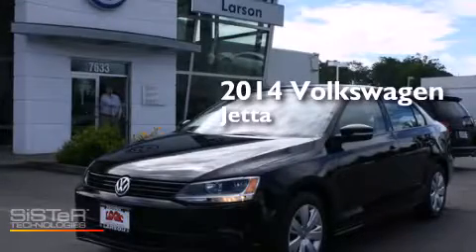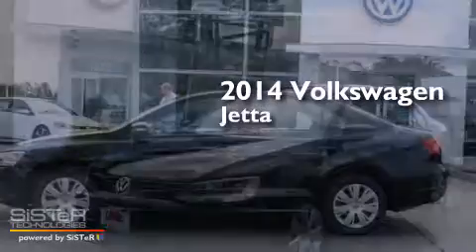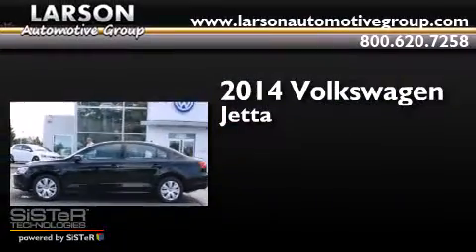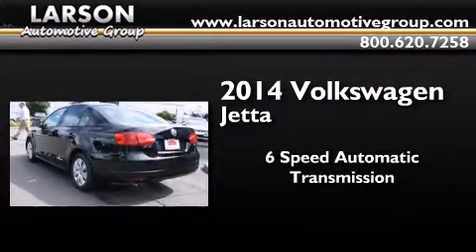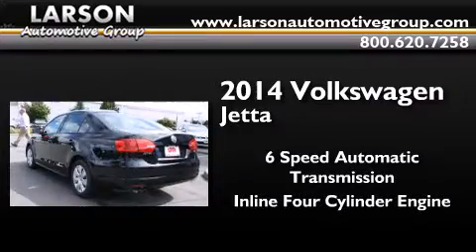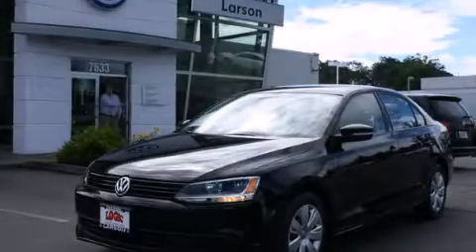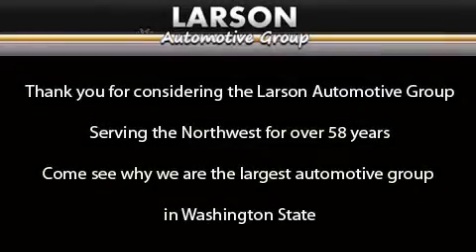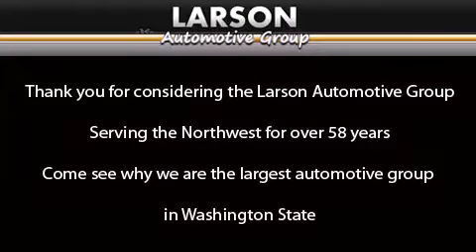2014 Volkswagen Jetta Puyallup WA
We've been honored to serve the Puyallup WA area , we promise that your experience at our dealership will exceed your expectations ! Year : 2014 Make : Volkswagen Model : Jetta Engine : 1.8L 4Cyl Trans . : 6 Spd Automatic Exterior : Blk Uni Miles : 25 Interior : Titan Black Stock : J19996 Larson Auto Group 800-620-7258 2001 N Meridian Puyallup , WA 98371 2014 Volkswagen Jetta Puyallup WA